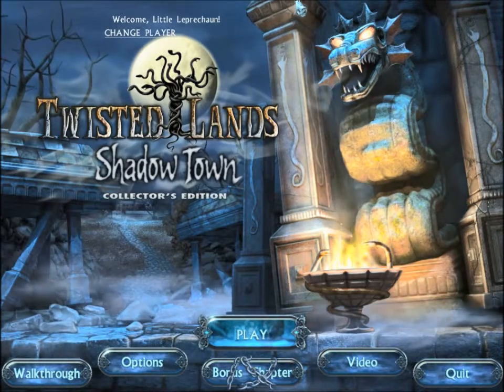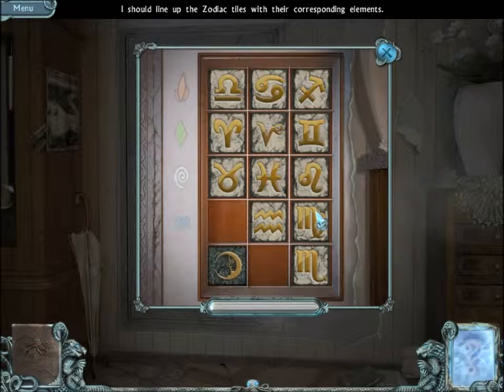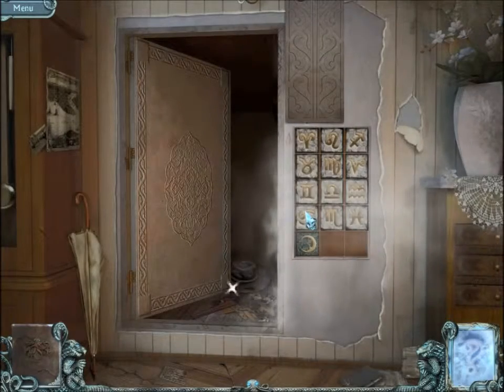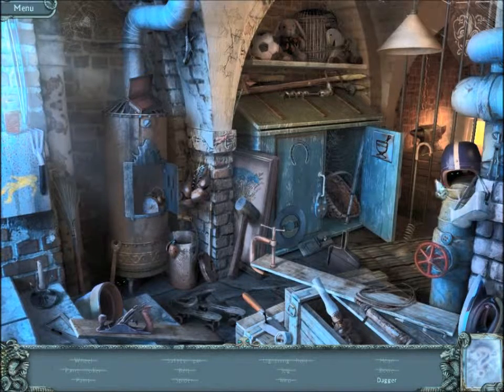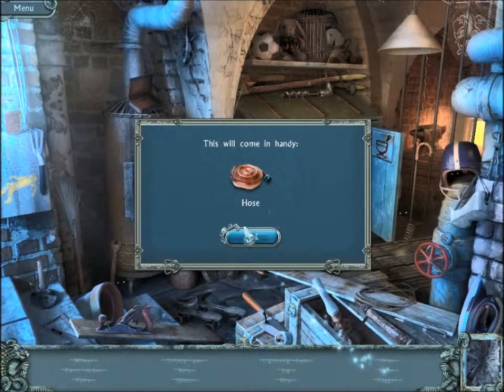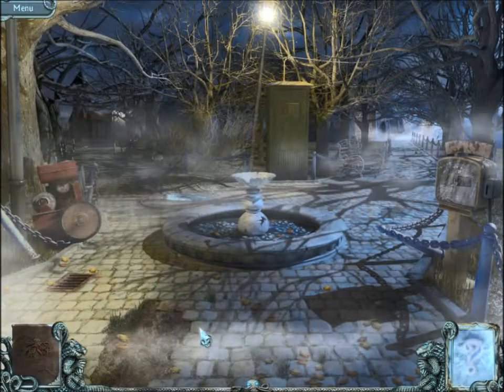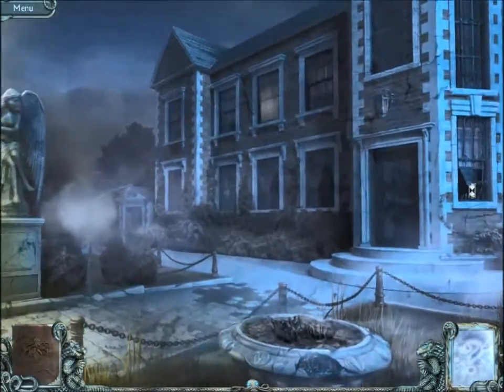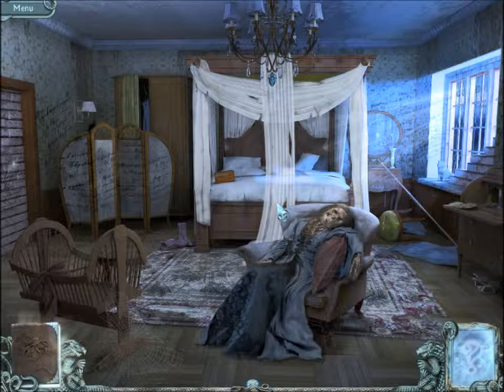Little Leprechaun Plays: Twisted Lands Shadow Town (Part 3)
We continue exploring the shadow town!
Go through to foggy mazes which is pain in ASS!
There are so many dead people in this frigging town it's ridiculous!
And someone took a creep shot of me with my sister?!
I DO NOT OWN TWISTED LANDS!!!